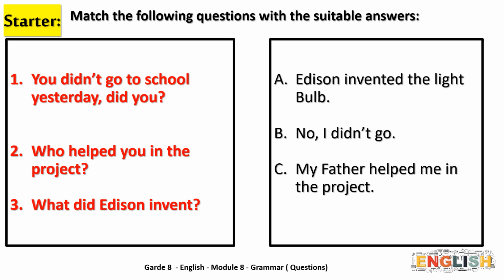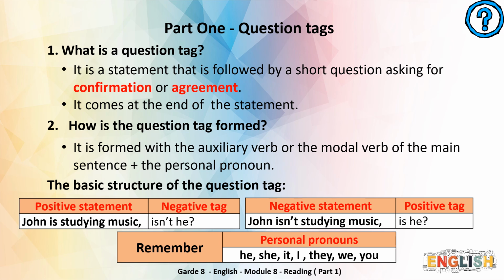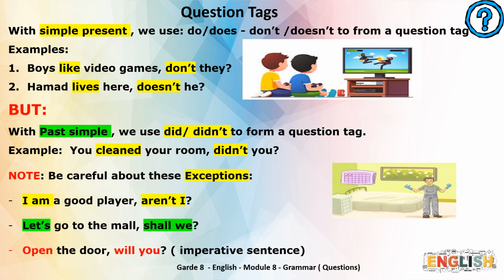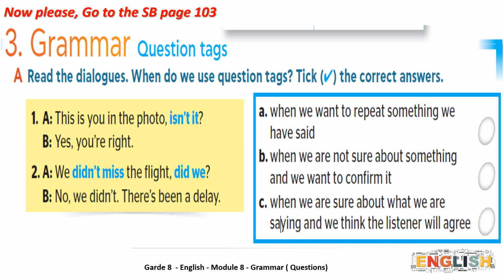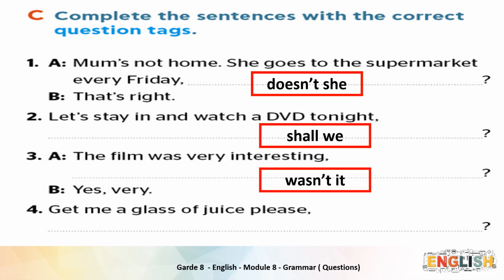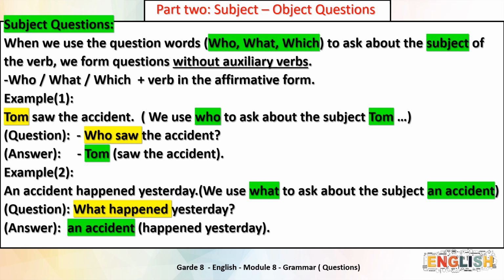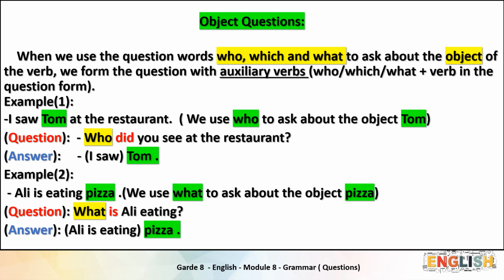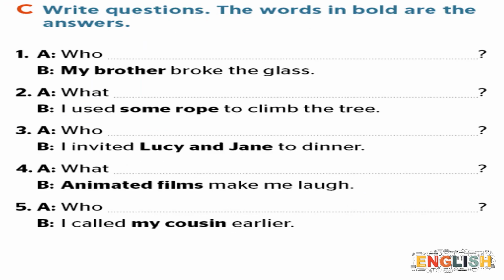Grade 8 English Module 8 Grammar Question tags + Subject Object questions